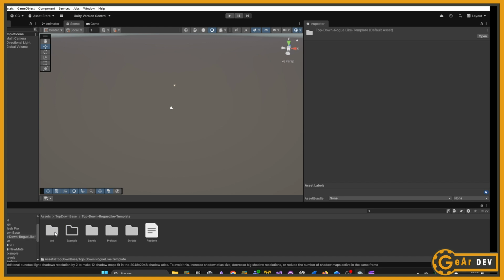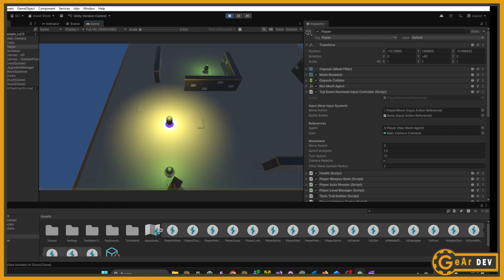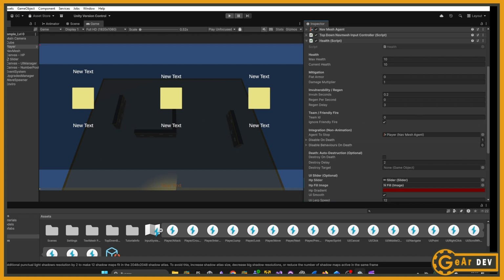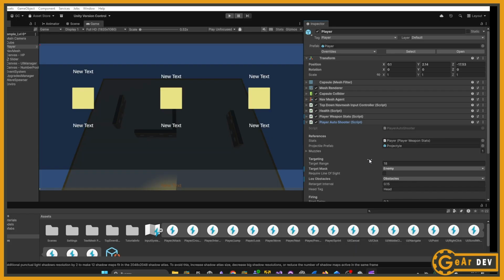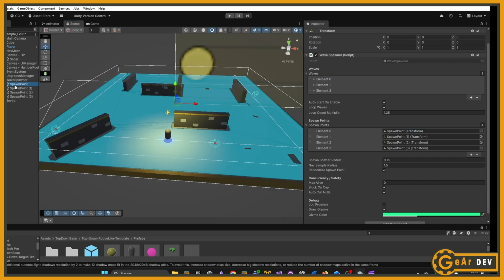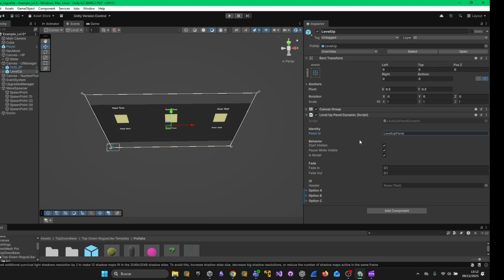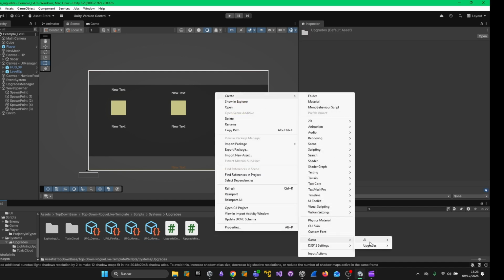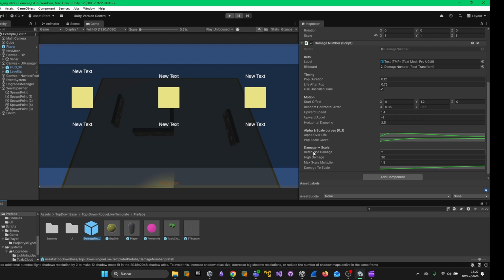Prototype a 3D Survivor Game in MINUTES (Not Months)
Do you have a game idea but get stuck writing complex code? Are you an artist wanting to publish your first game without spending months on backend logic?

In this video, I reveal the Simple 3D Top-Down Roguelite Template. This isn't just a code asset; it’s a complete production-ready framework designed to help you prototype a "Survivor-like" game in minutes, not months.

🔥 Why this Asset is a Game Changer:

For Prototypers: Skip the "boilerplate" setup. Movement, Spawning, and Combat are ready to go.

For Artists & Designers: You don't need to be a senior programmer. The systems are modular—just drag, drop, and tweak values in the Inspector.

For Learners: Peek under the hood of professional system architecture. See how scalable systems like Wave Spawners and Object Pools are actually written.

📦 Key Features Breakdown:

✅ Intelligent Combat: Auto-targeting turrets that respect line-of-sight and headshots.

✅ Wave Management: A robust "Director" system to script complex enemy waves and infinite loops.

✅ Roguelite Progression: A complete RNG Upgrade Manager that handles stat stacking and exclusions.

✅ High Performance: Built-in Object Pooling for damage numbers and particles to keep your frame rate high.

✅ Visual Polish: Juicy feedback systems, floating text, and smooth camera controls.

🛠️ Setup Prerequisites:
AI Navigation Package (Crucial for movement)
TextMeshPro (Crucial for UI)

It helps indie developers like me continue creating tools for you.